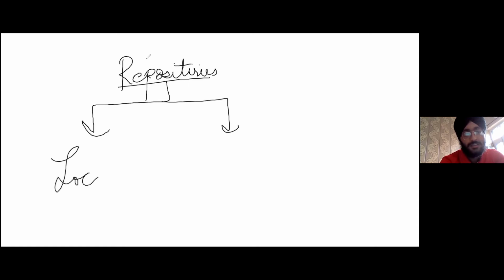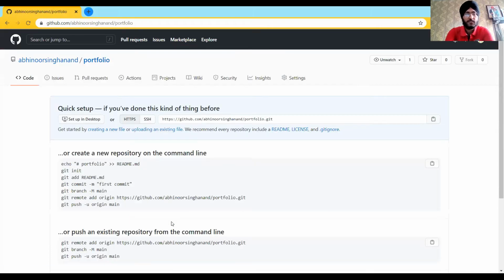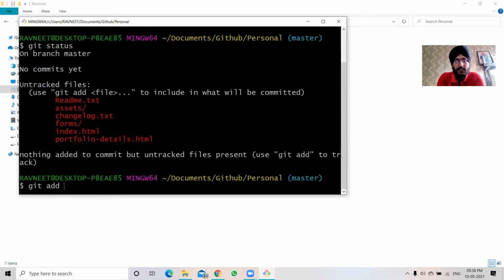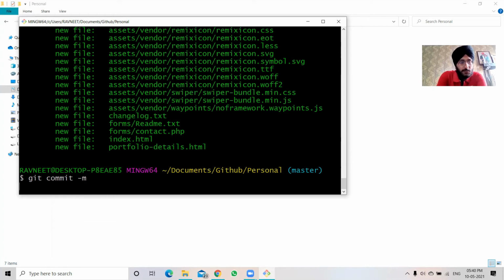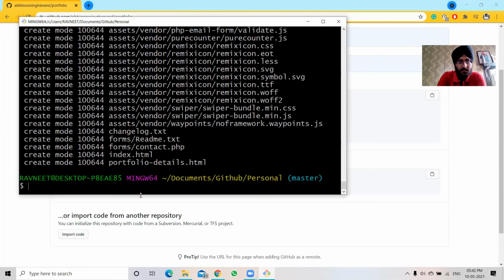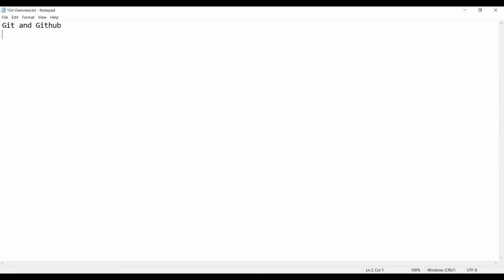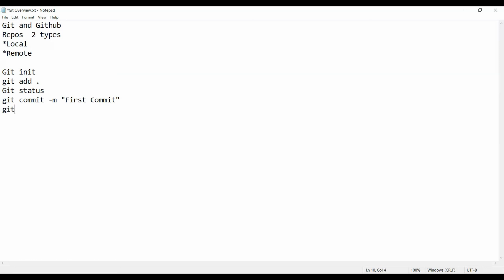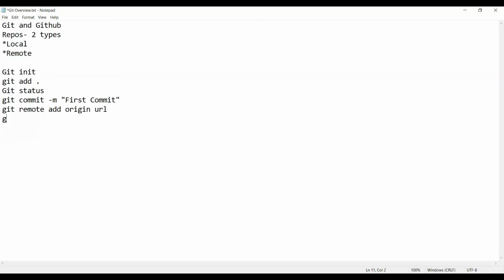Create repositories in GitHub | Abhinoor Singh